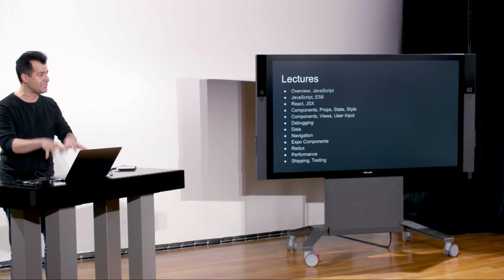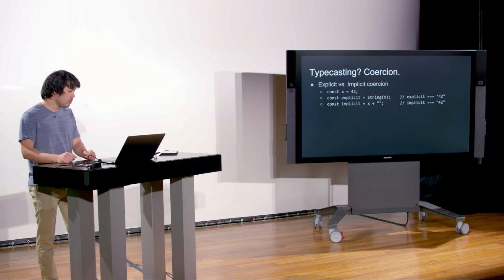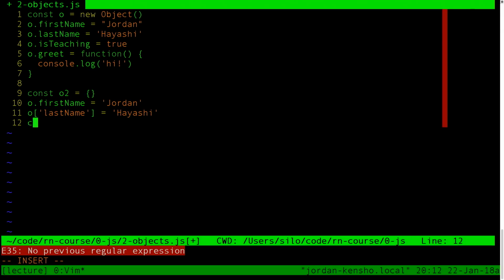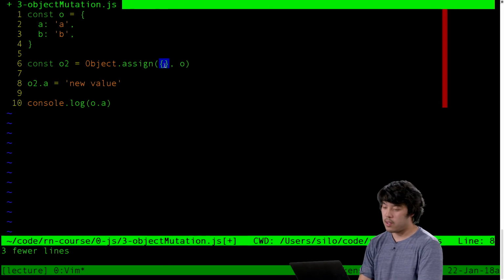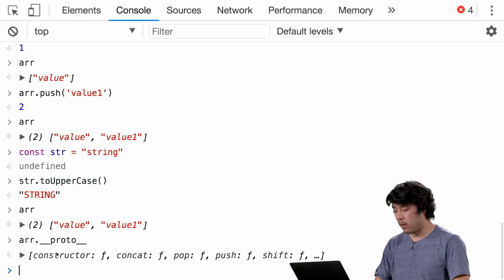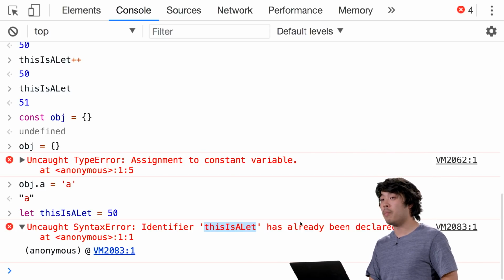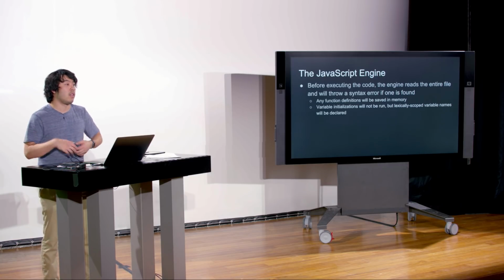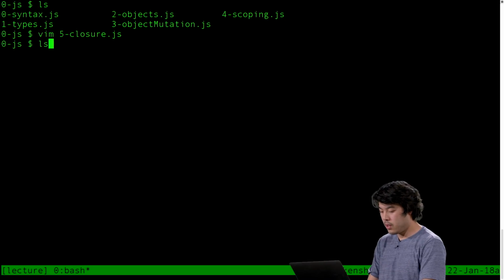Overview, JavaScript - Lecture 0 - CS50's Mobile App Development with React Native